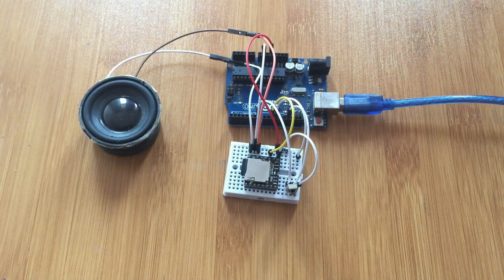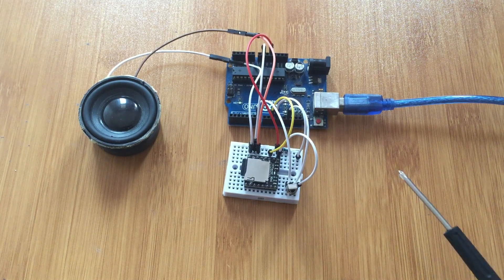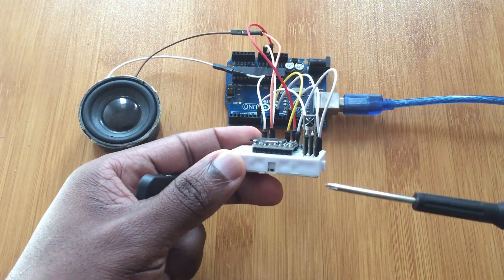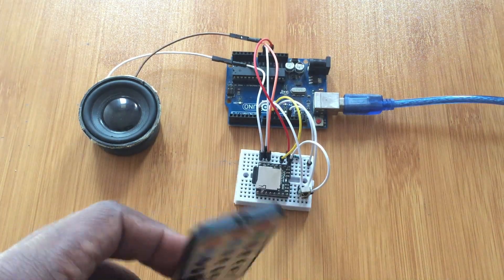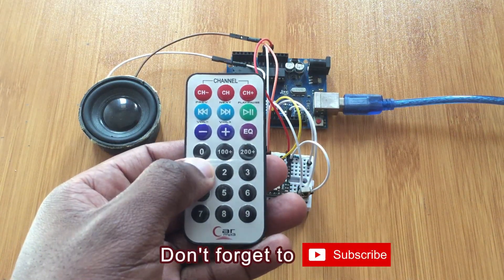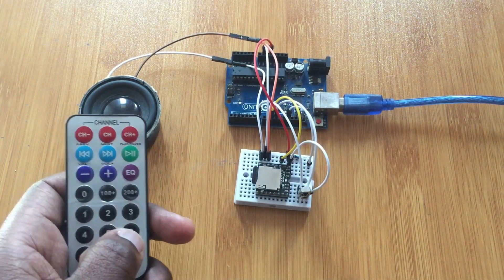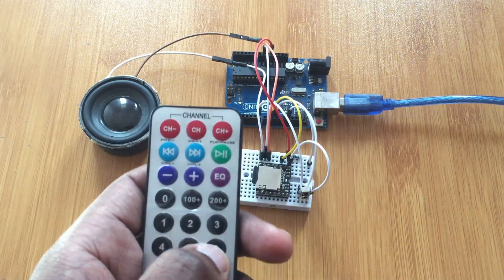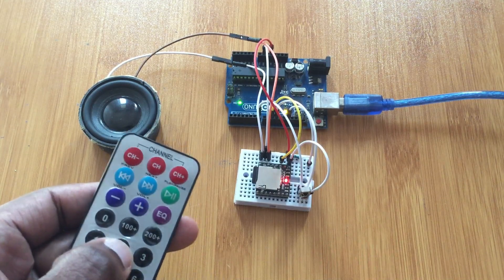IR REMOTE CONTROLED MP3 PLAYER USING DFPLAYER MINI MODULE AND ARDUINO.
The DFPlayer mini module can be used to make a simple mp3 player with Arduino. In this tutorial I show you how the mp3 player can be controlled using an IR remote control;